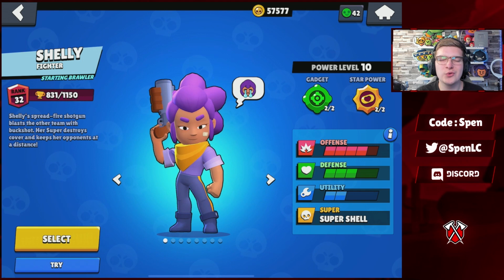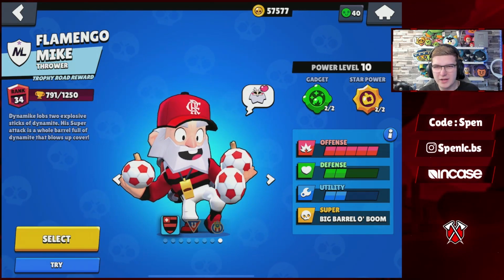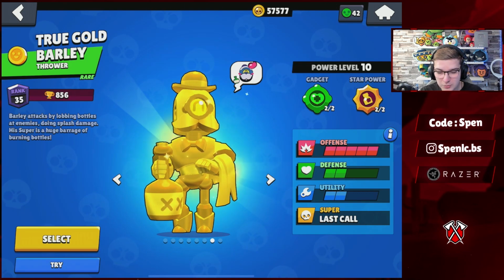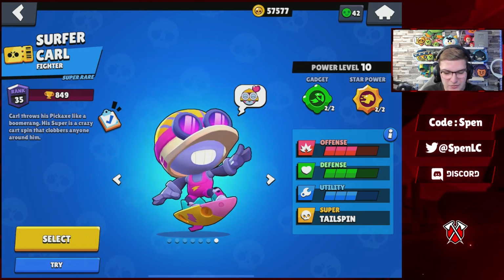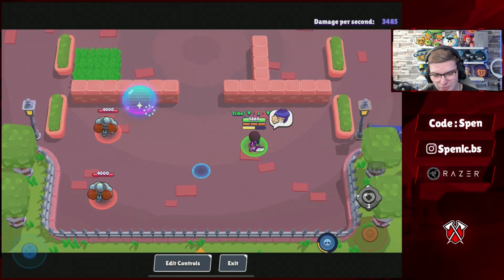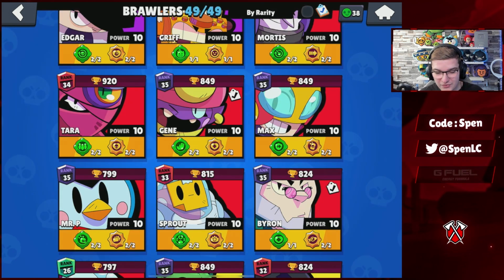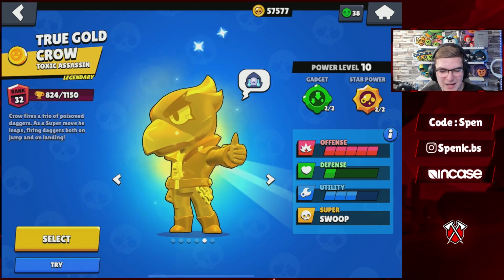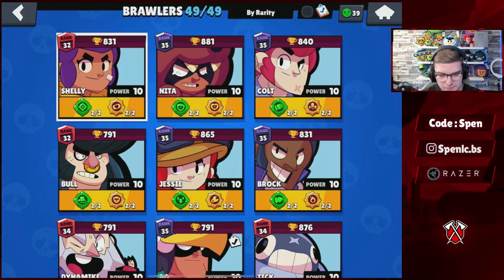The BEST SKIN for ALL 49 BRAWLERS...(I have every skin)